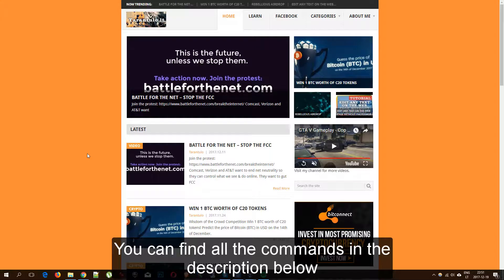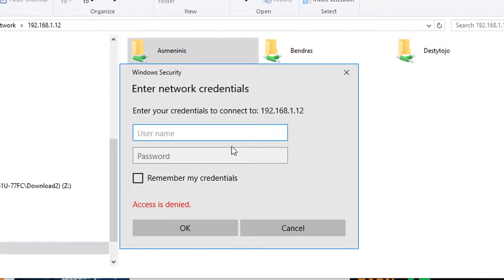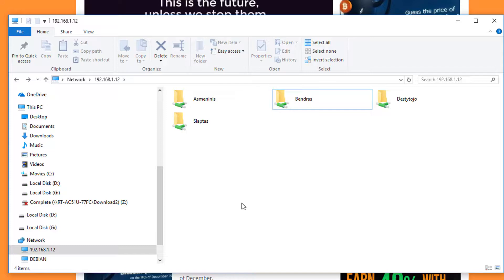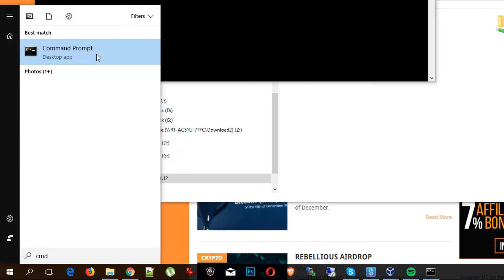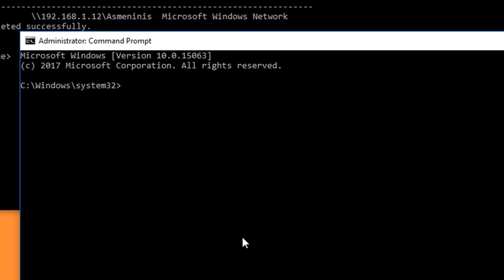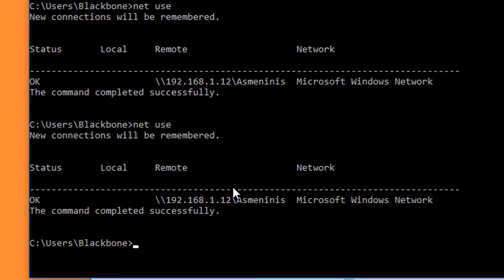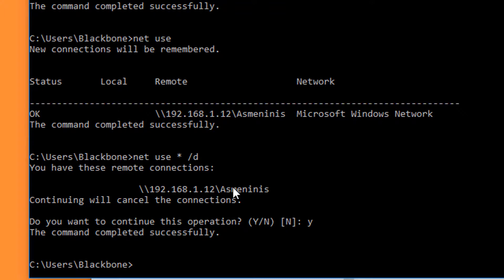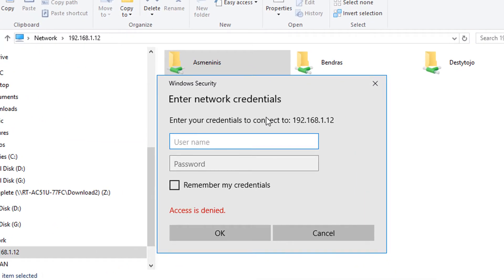How to Disconnect from Samba Share on Windows 10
How do I remove login credentials for a network location?

Commands:
net use
net use * /d
klist purge

- Buy cheap Steam games here that is a place where I buy all my games :) You can even sell you spare games here.